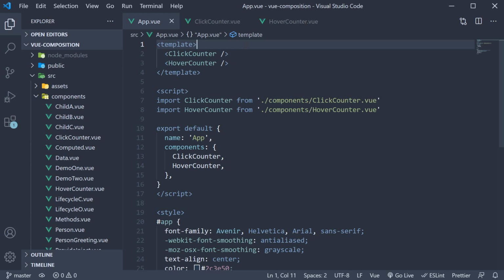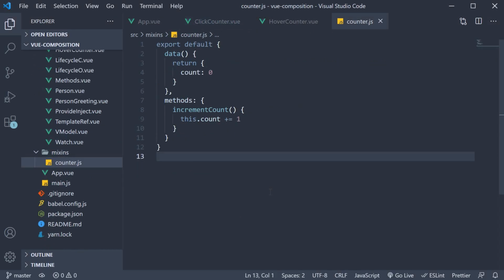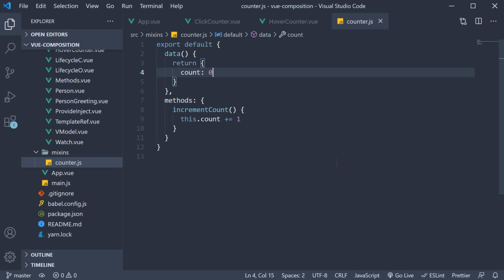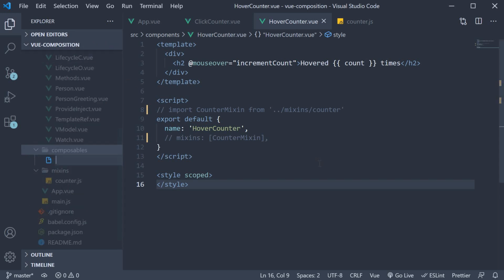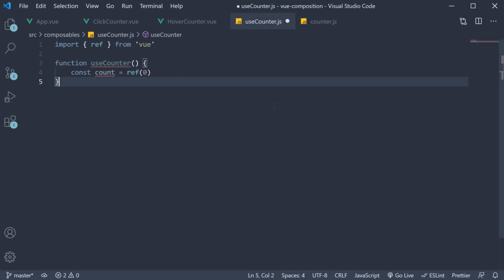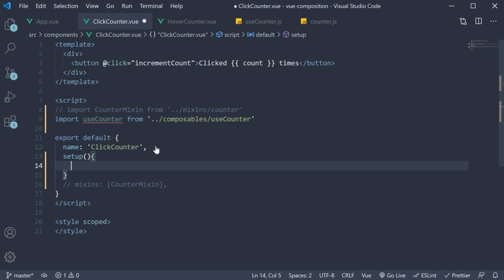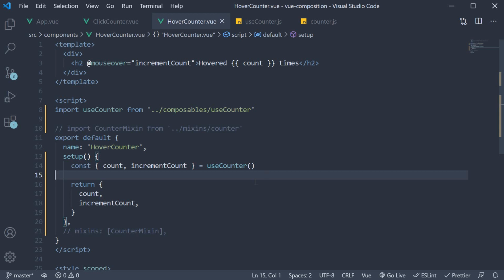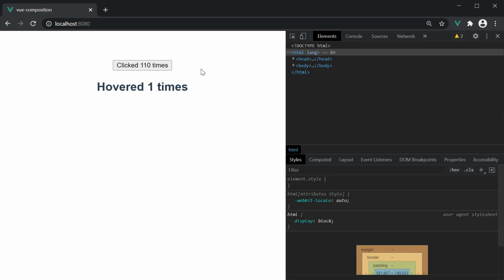Vue JS 3 Tutorial - 65 - Reusability with Composition API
Reusability with Composition API with Vue JS 3